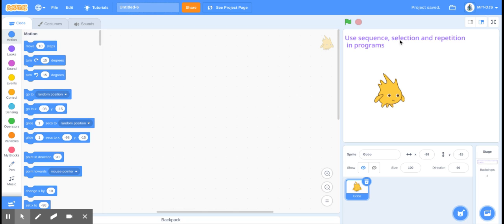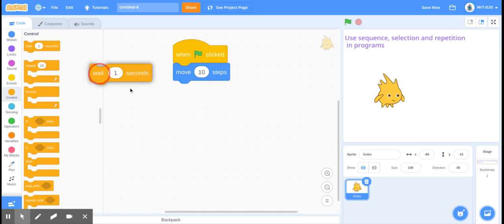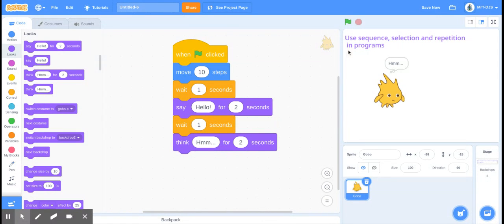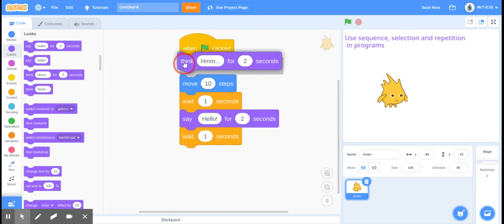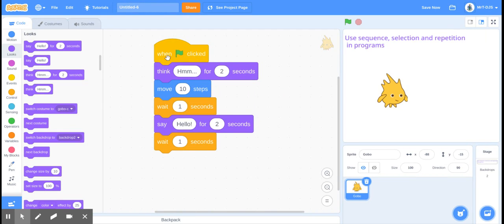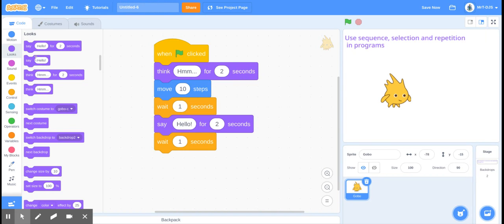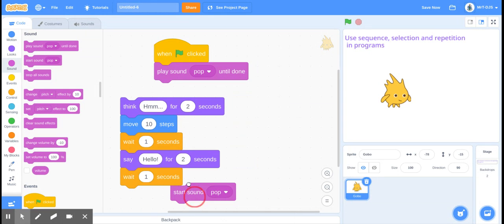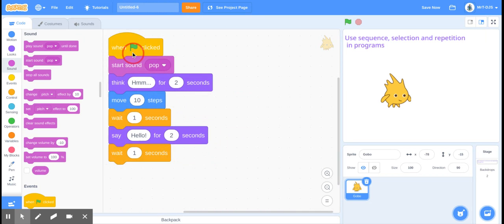KS2 Computer Science: Use sequence, selection and repetition in programs